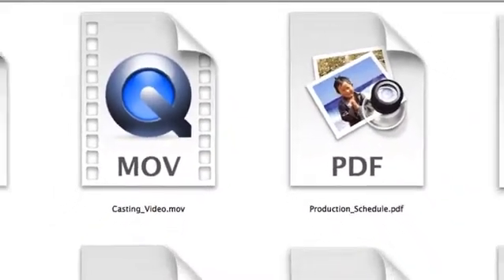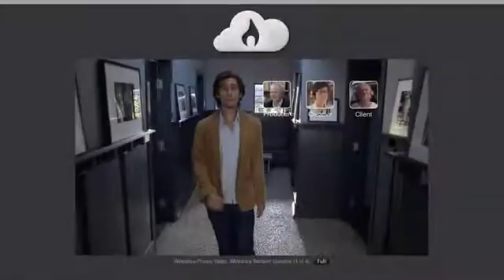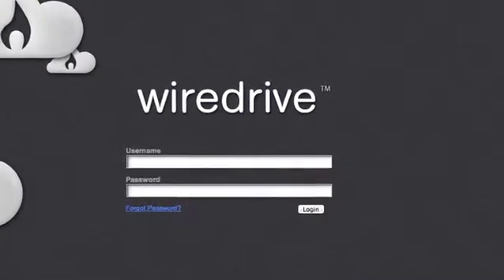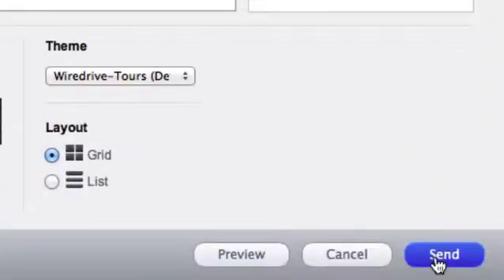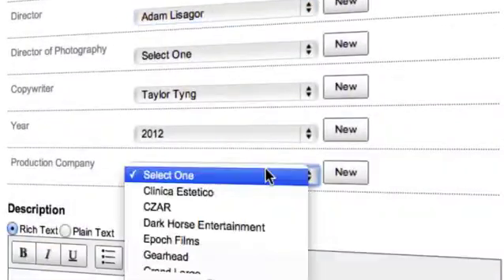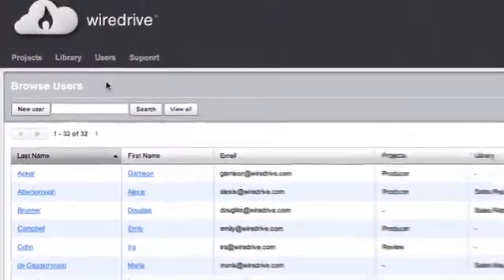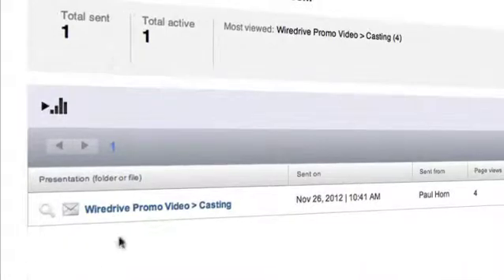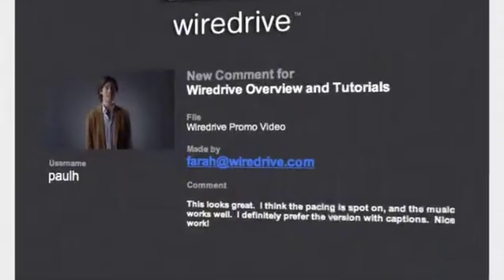Wiredrive Overview - What is Wiredrive?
Get a quick overview of different parts of Wiredrive, including Projects, Library, Users, Presentations and Reporting.